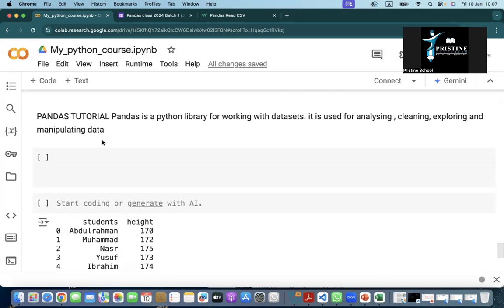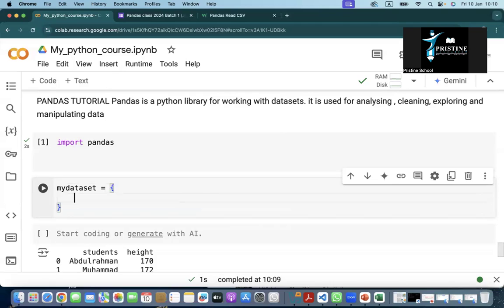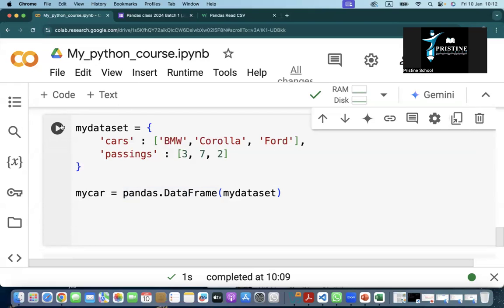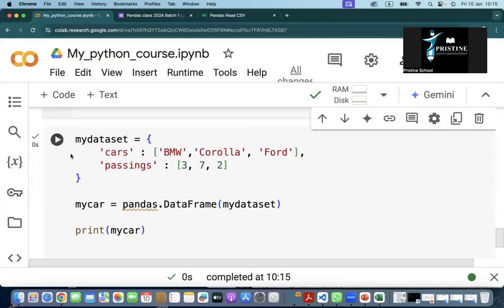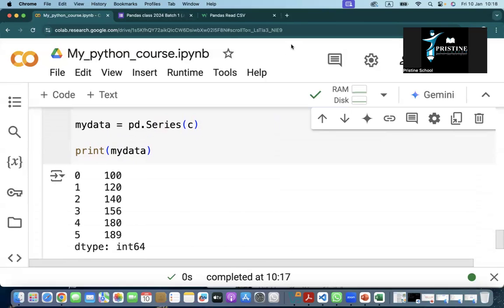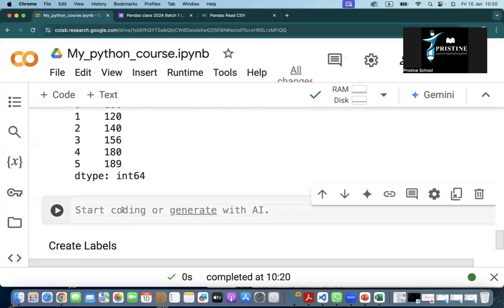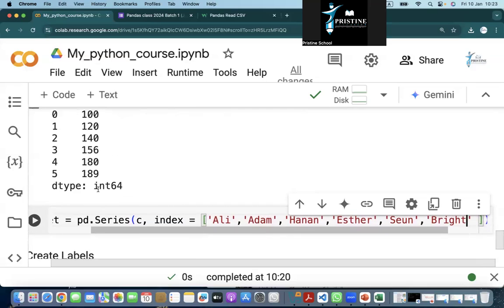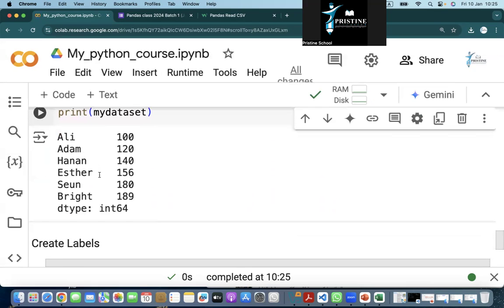Pandas Tutorial 1